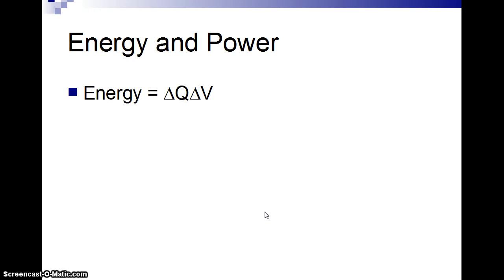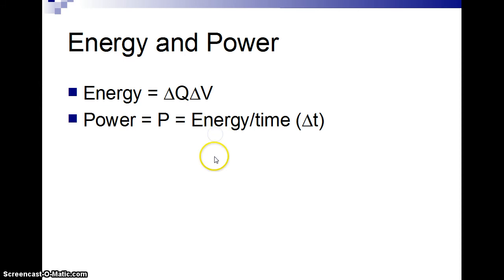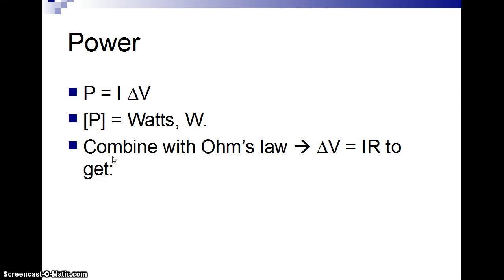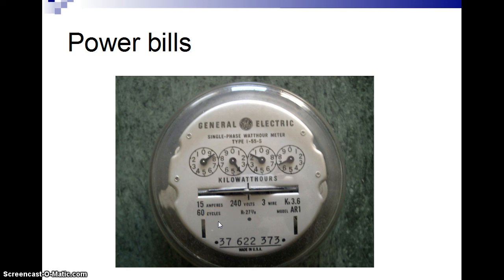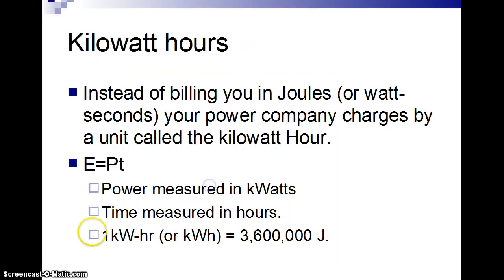Physics B2b - Lecture 6b - Power